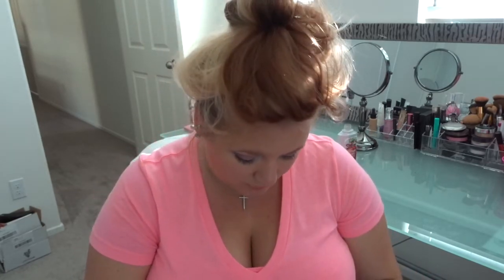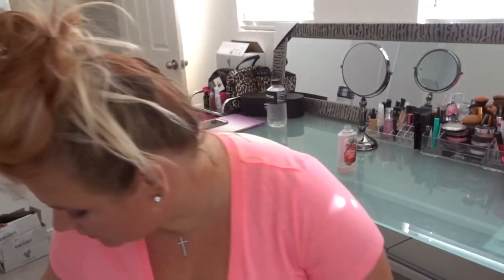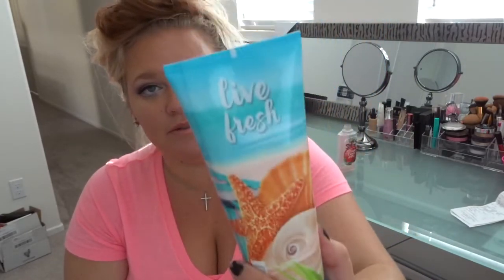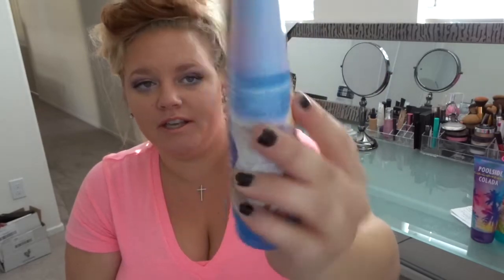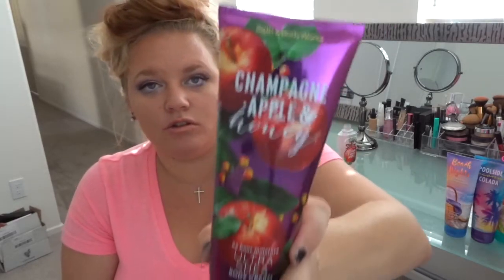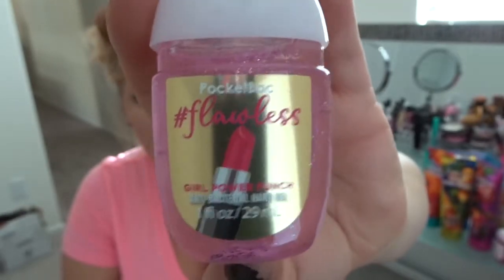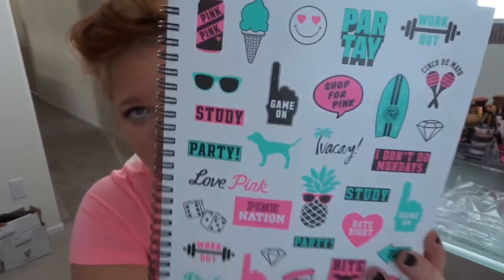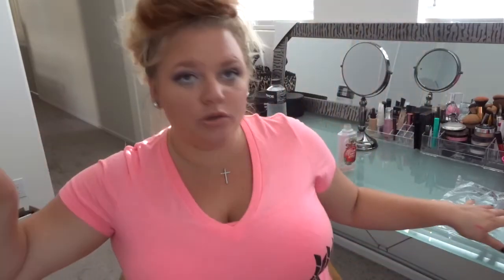Mall Haul - Bath & Body Works, VS PINK & Charlotte Russe!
Just wanted to share this little haul with you guys!